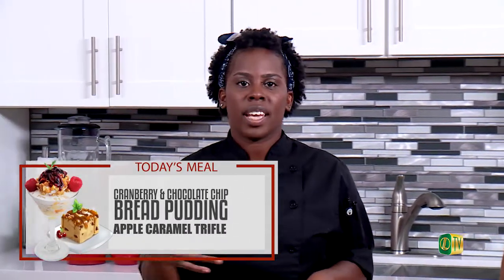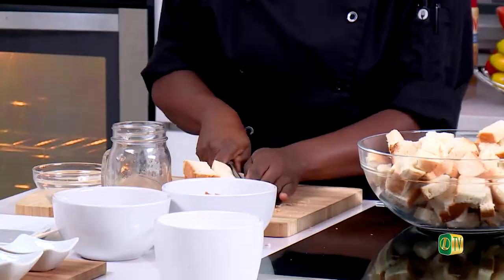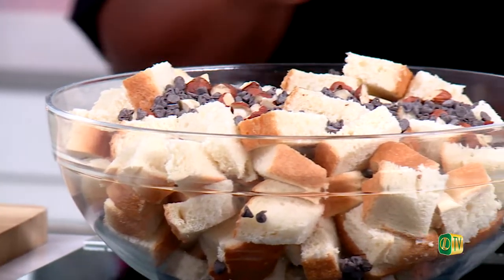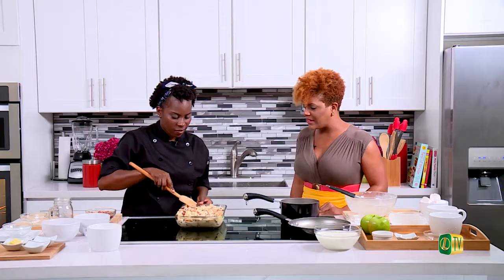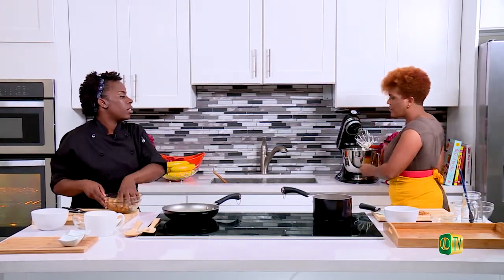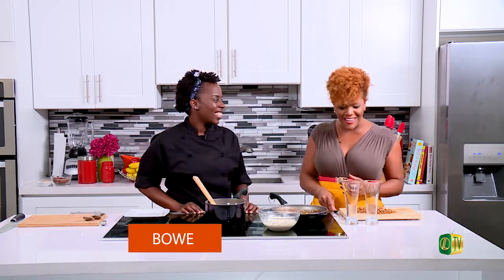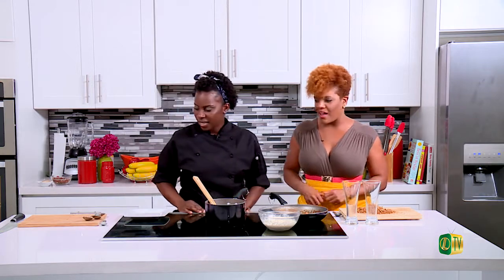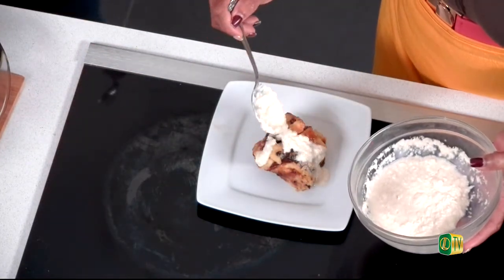Bread Pudding & Apple Trifle with Garrette Bowe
Garrette and Lezz are back in the kitchen to teach you how to make something yummy for your family and friends.